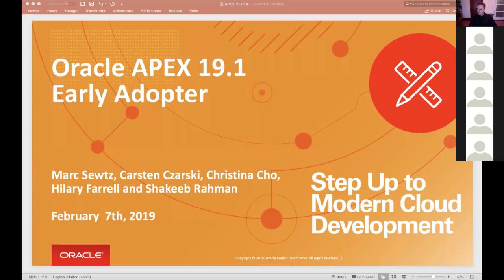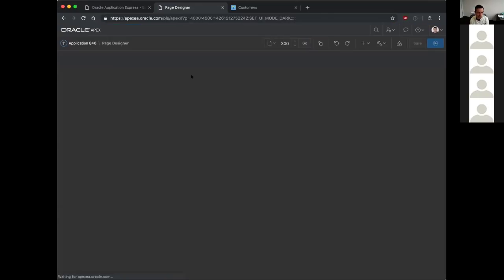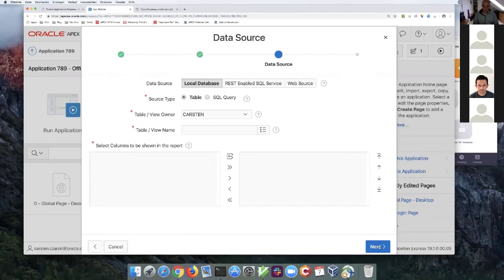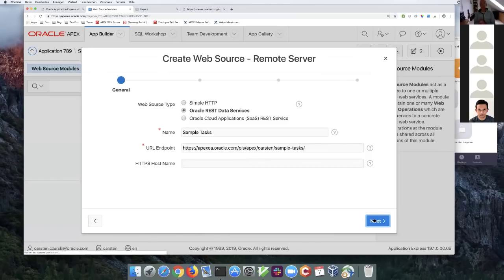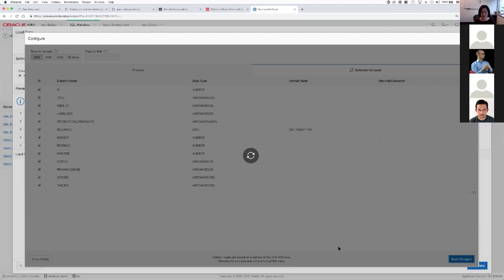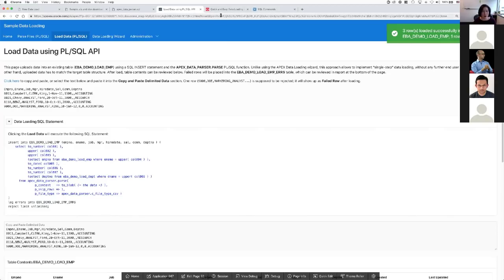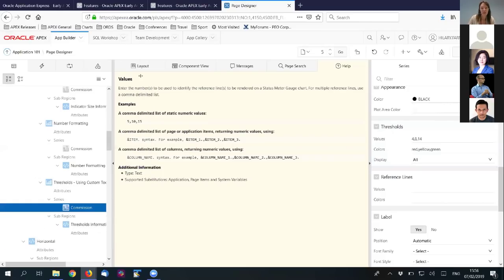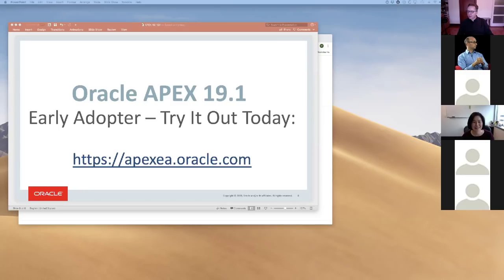New Stuff! New Stuff! In APEX 19.1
Watch members of the APEX Development Team present on the upcoming features planned for APEX 19.1. Go to try out these features for yourself!

Video Highlights:
[0:10] Marc - Opening Remarks / EA Announcement
[6:58] Shakeeb - Dark Mode and Universal Theme
[16:23] Carsten - Form Regions and REST read/write
[33:38] Christina - New Data Upload
[46:44] Hilary - Oracle JET Upgrade
[1:00:00] Marc - Q&A

Oracle Application Express (APEX) is a low-code development platform that enables you to build stunning, scalable, secure apps, with world-class features, that can be deployed anywhere. Join APEX developers and product managers for trainings and how-to's, so you can make the most of this amazing tool!